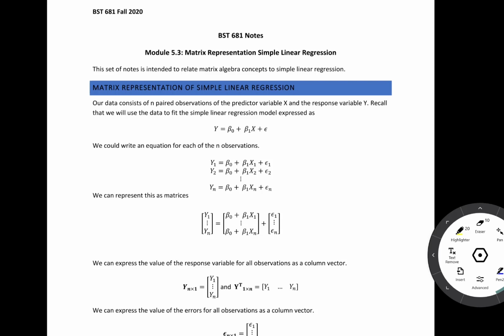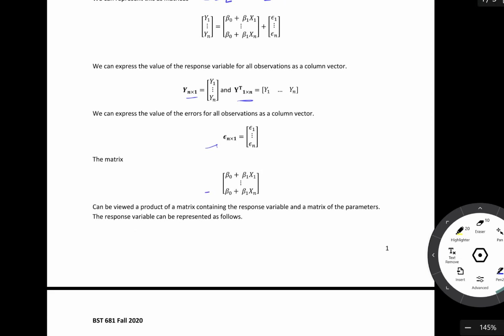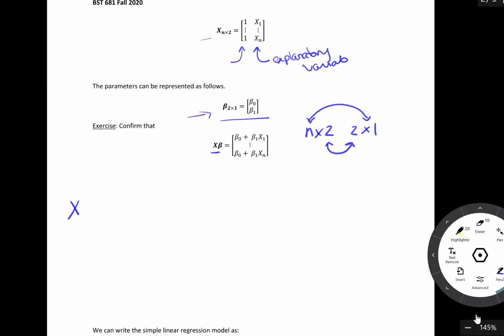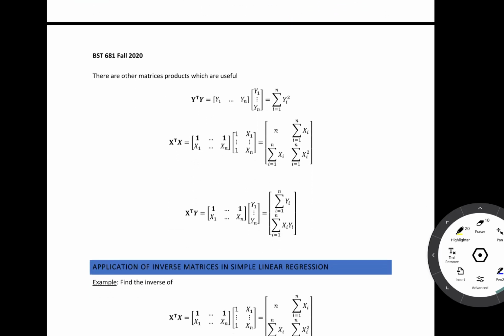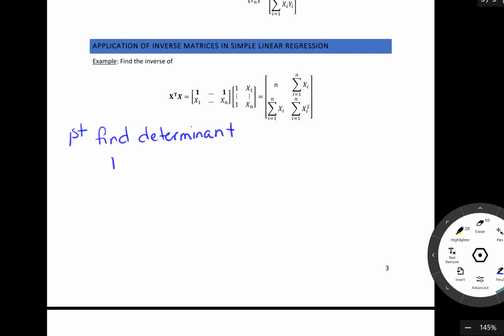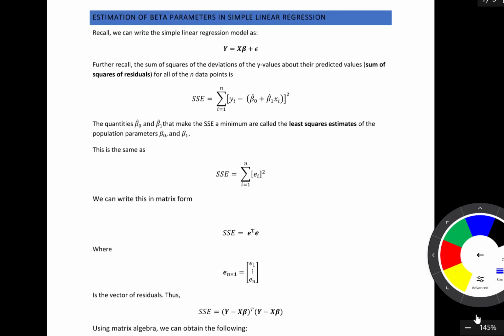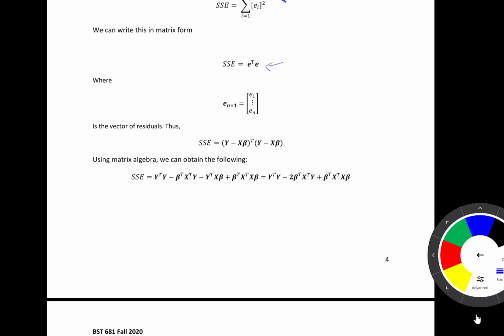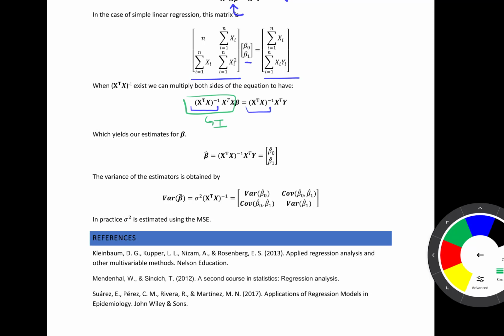BST 681: Module 5.3 Lecture